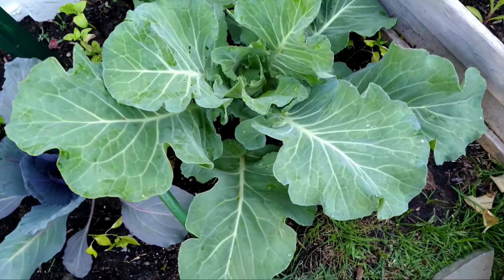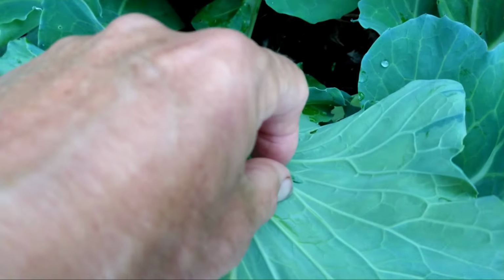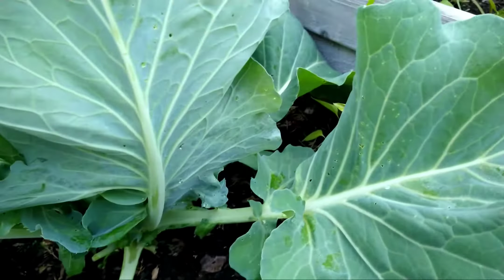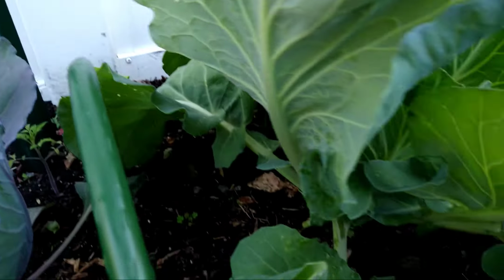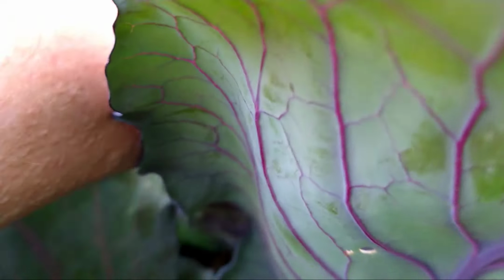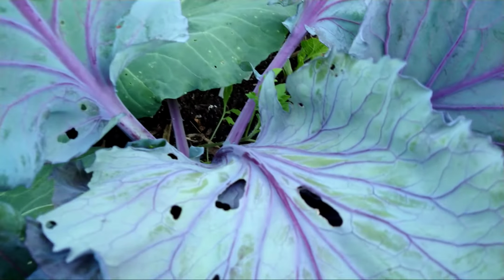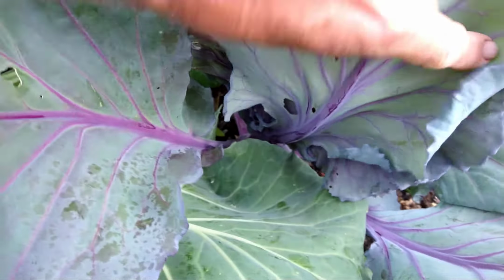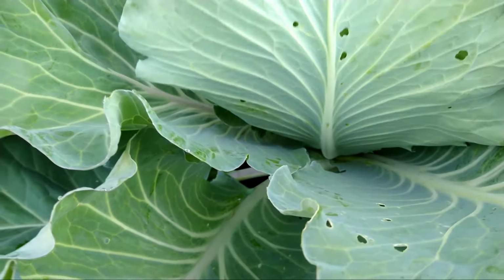WARNING! This video contains the squishing of cabbage moth caterpillars:-)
Picking off cabbage moth caterpillars from my cabbages,I do this check twice a day...hope it works!